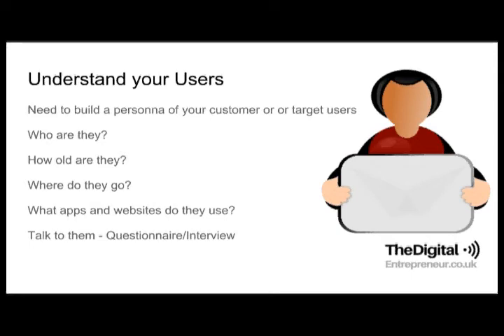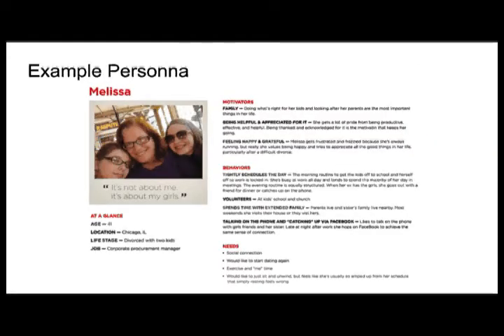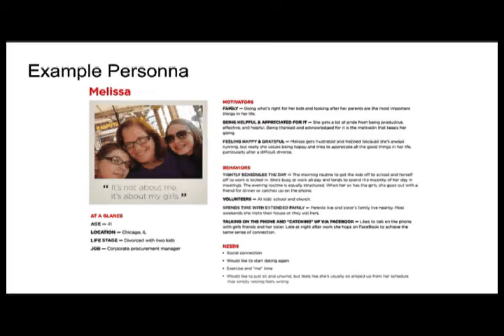App Marketing Course - Lecture 3